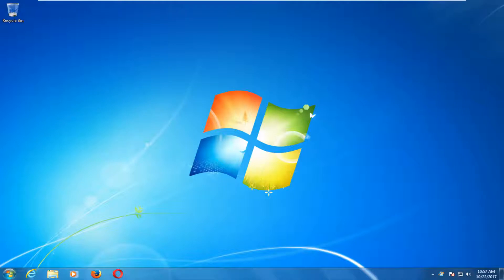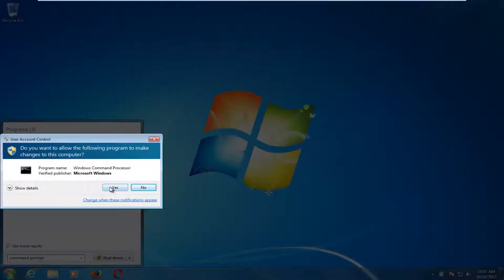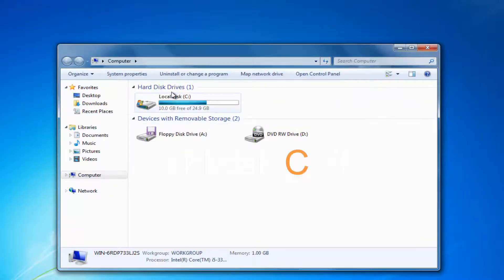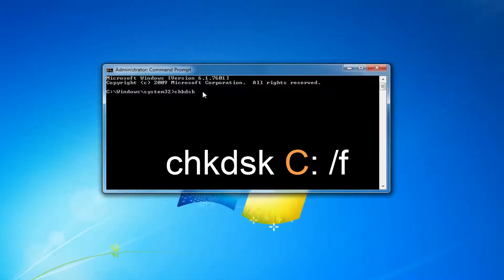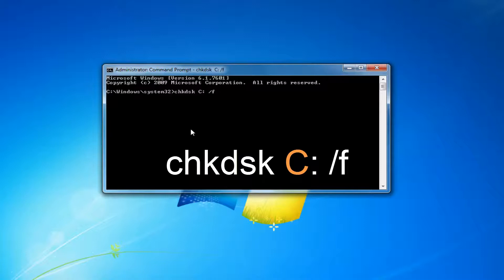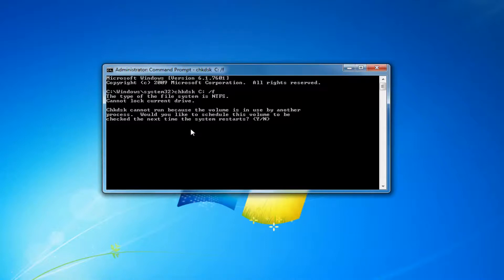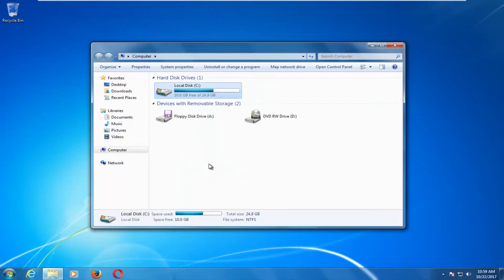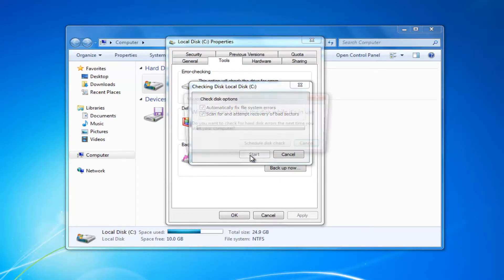How To Run A Disk Check In Windows 7 [2 Methods Explored]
This tutorial will show you guys a couple ways to run the disk check utility to scan your hard disk for errors. This tutorial will also work for Windows 7 and Windows 8/8.1 devices.

This tutorial explains two methods for running a disk check in Windows 7 to identify and fix potential issues with your hard drive. A disk check scans the drive for errors, such as bad sectors or file system problems, and helps ensure the system runs smoothly. The first method uses the built-in "Check Disk" tool via File Explorer, while the second method involves running a disk check through the Command Prompt with specific commands. Performing a disk check regularly can prevent data loss and improve overall system performance.

Issues addressed in this tutorial:
scan Windows 7 for corrupt files
run disk check Windows 10
how to run check disk utility
run disk check
how to run check disk
how to run check hard disk utility
run disk check in Windows 10